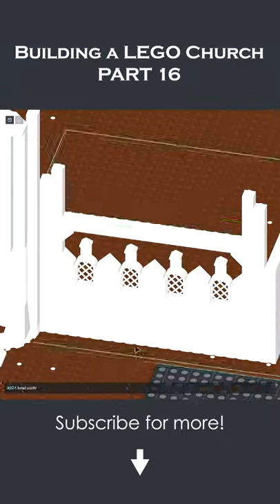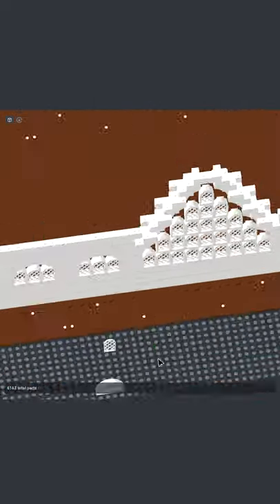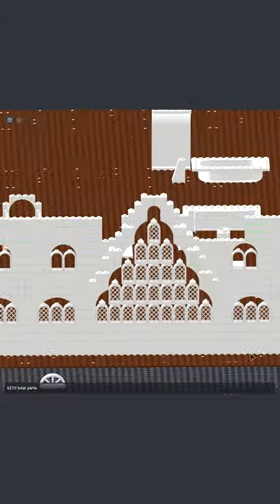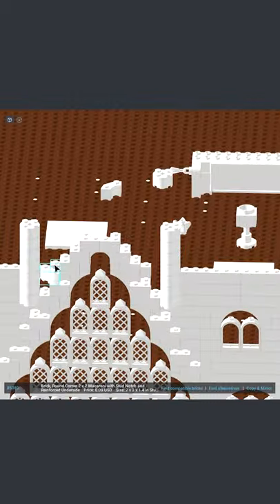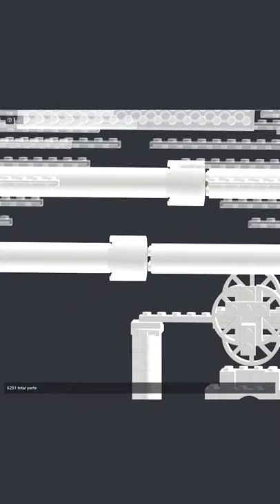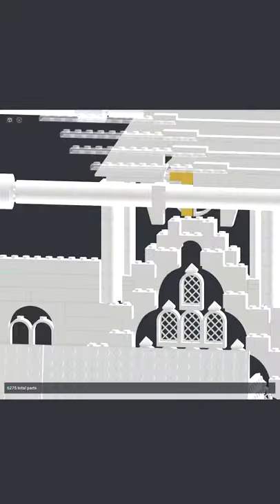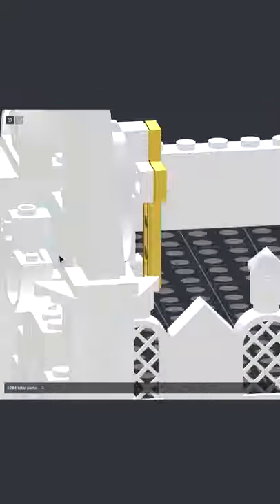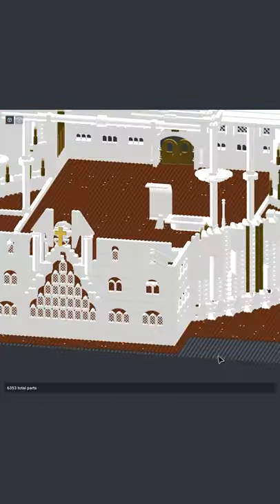Building a LEGO Church - Pt. 16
Part 16 of my LEGO Church build.  I continued building up the back wall of the church, and I made an ascending window theme.  I made a double-sided crucifix piece with a circular window design in between the two crosses.  I also found out about 2 features of BrickLink Studio; I wish I had noticed these before!